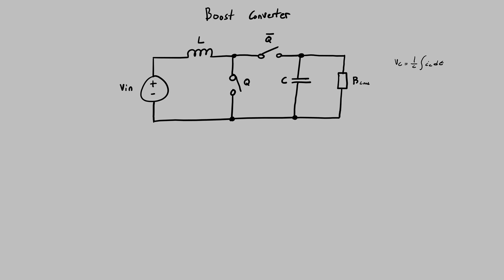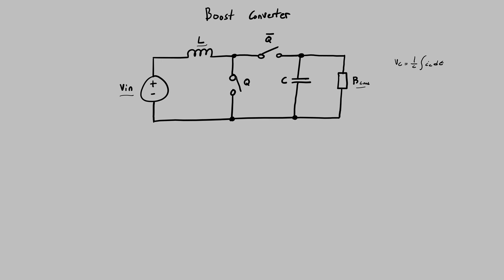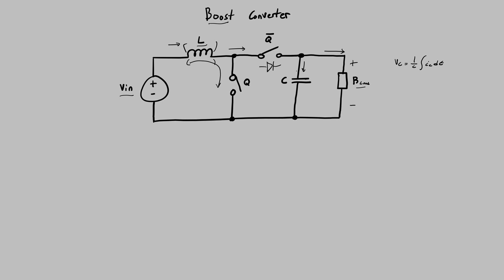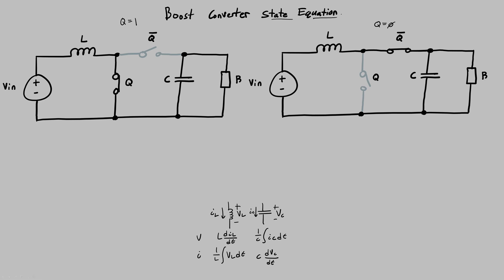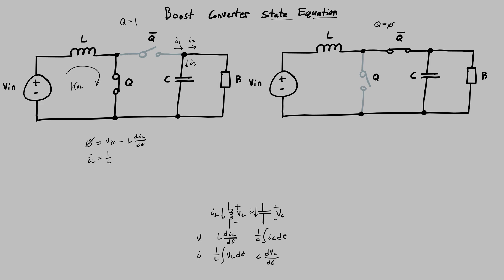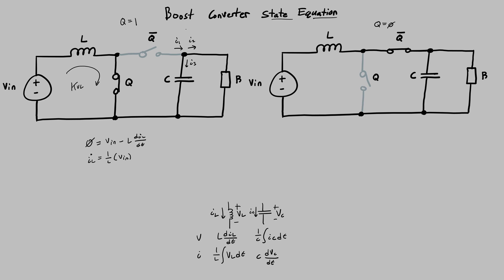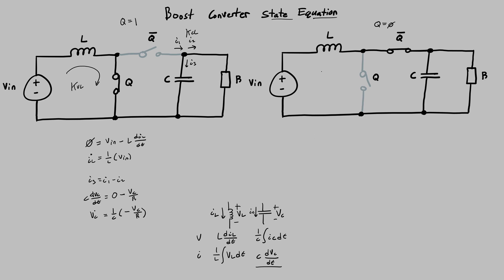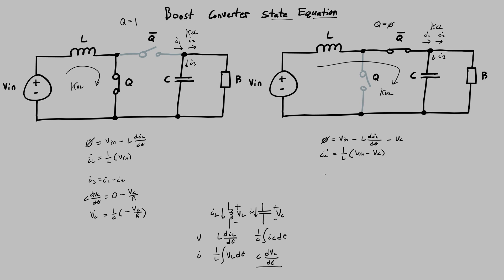Boost Converter State Equation Derivation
In this video, I describe how a boost converter works. I derive the state equation using KVL and KCL.